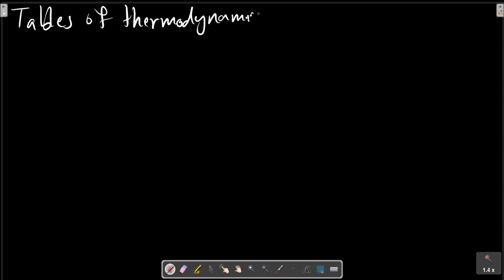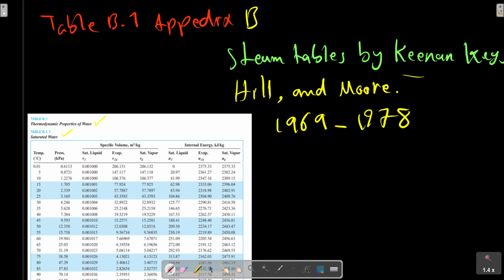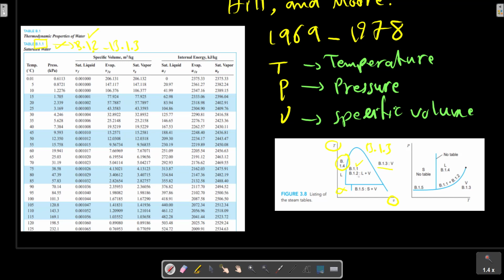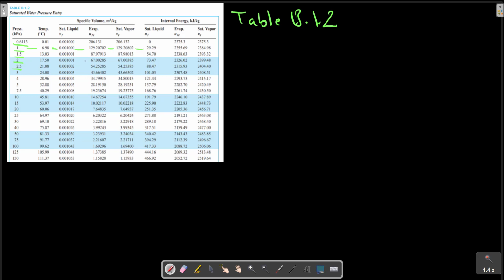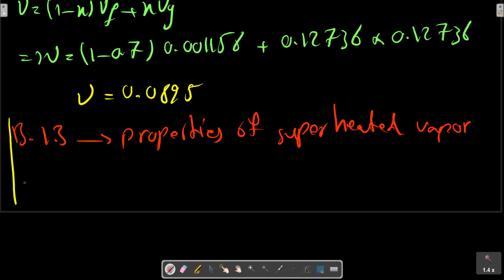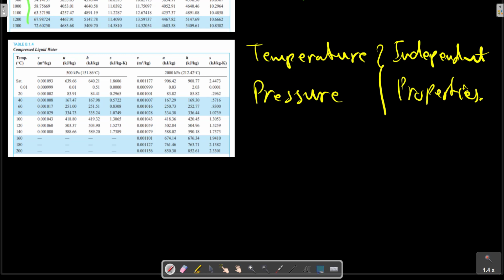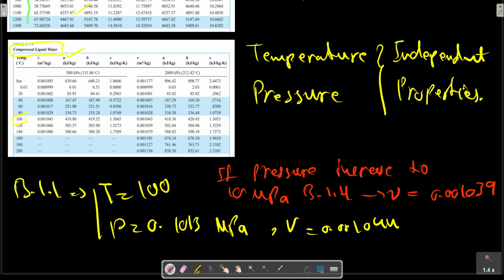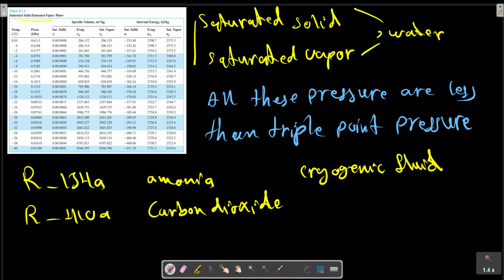Fundamental of thermodynamics, Borgnakke&Sontag, Chapter 3, Properties of a Pure Substance, Part5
TABLES OF THERMODYNAMIC PROPERTIES